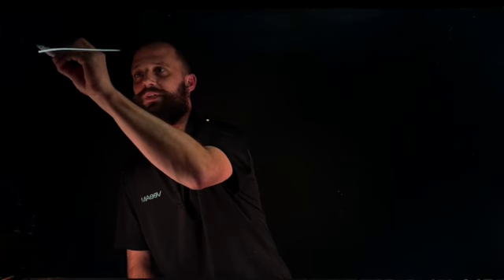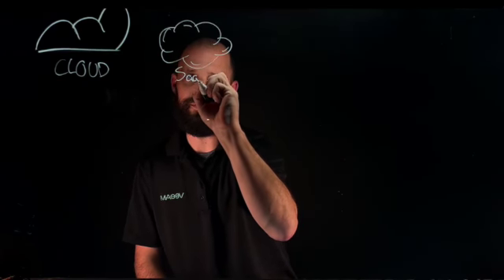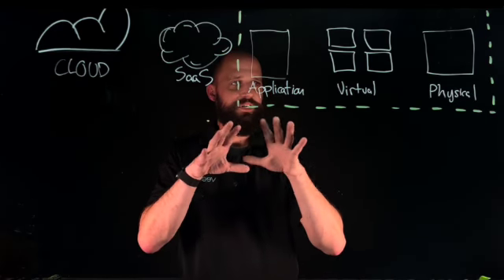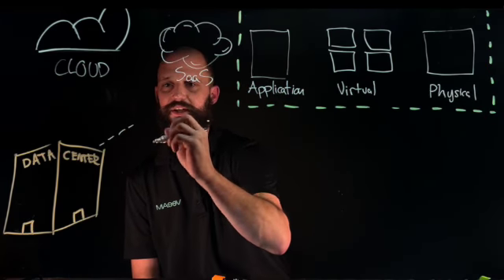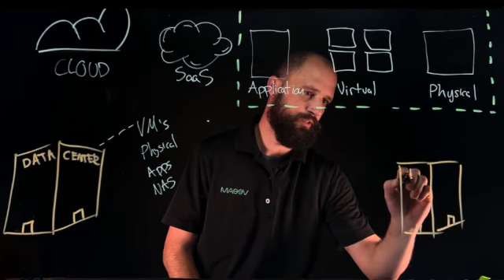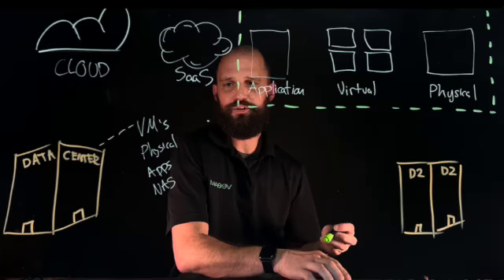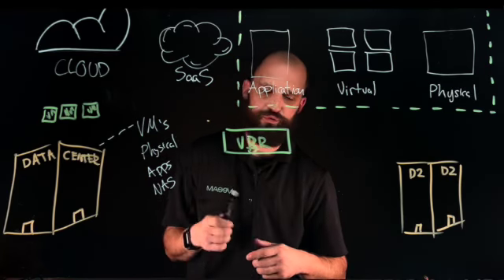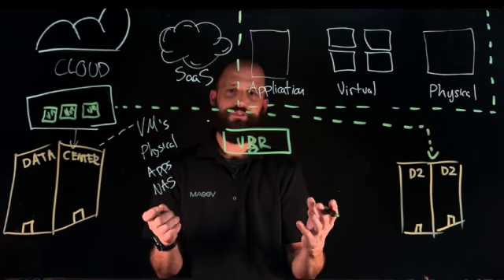boo!!! SD 480p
Mic fail